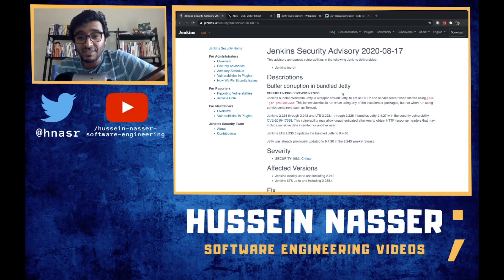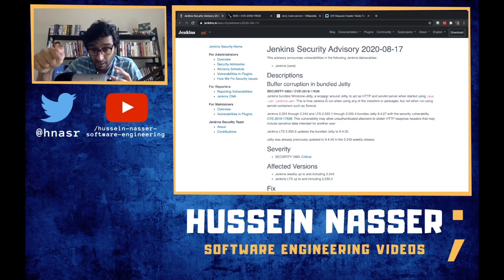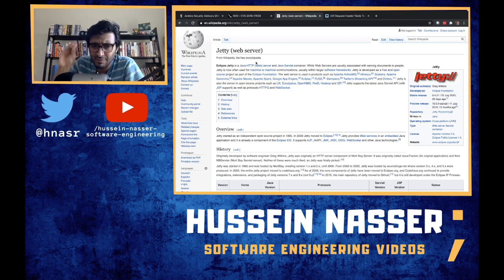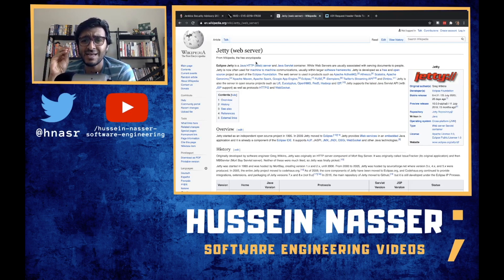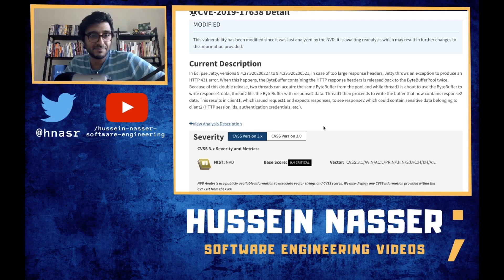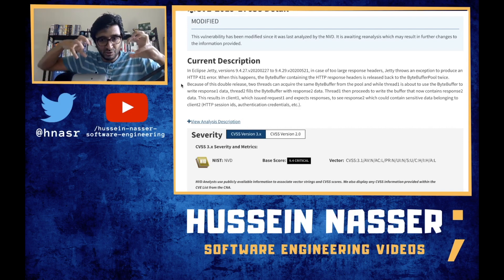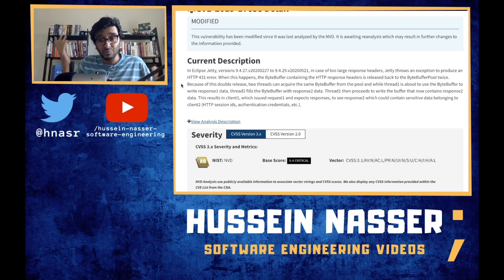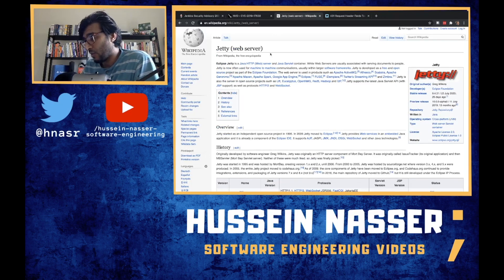Critical Bug in Jenkins - This is why Building a Web Server is Hard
Jenkins has just released a statement that there is a potential bug (CVE-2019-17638) where an attacker can steal content from other legitimate requests. In this video, I describe the bug and why being a web server is difficult.

Stay Awesome,
Hussein